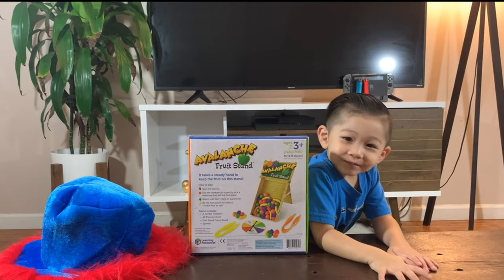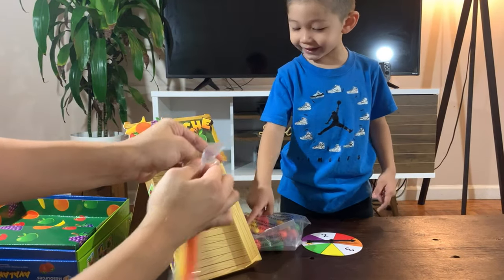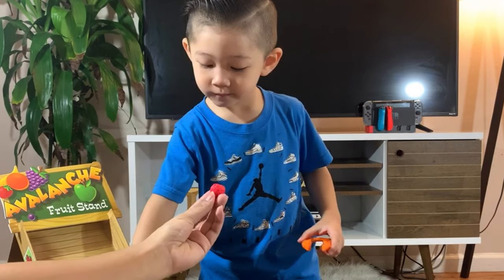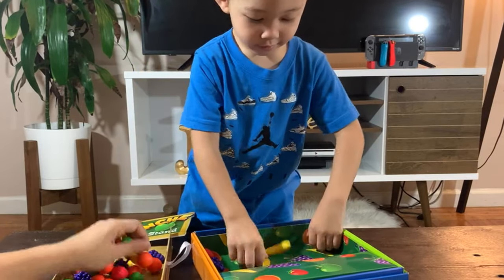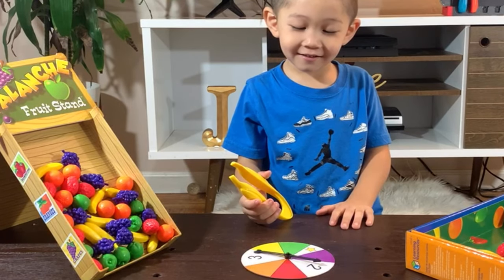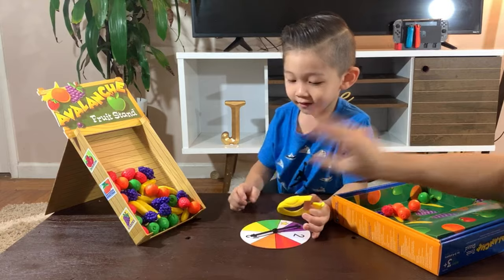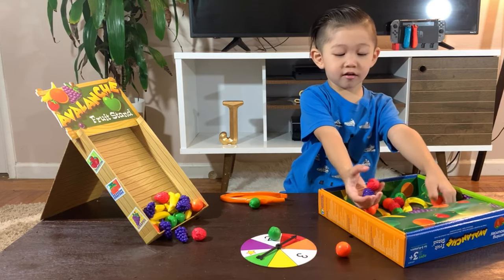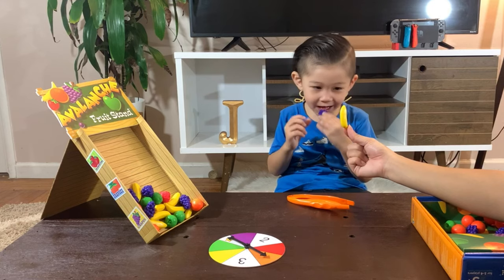AVALANCHE FRUIT STAND GAME | LEARNING COLORS WITH CARTER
Carter unboxing the Avalanche Fruit Stand Game and playing it for the first time with his mom. The Avalanche Fruit Stand Game teaches colors, fruits, and helps develop fine motor skills.